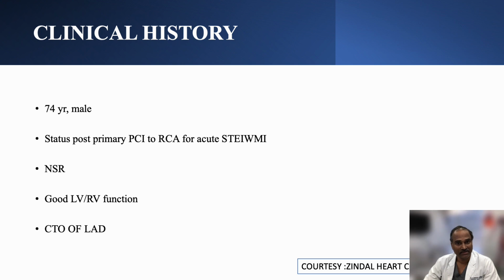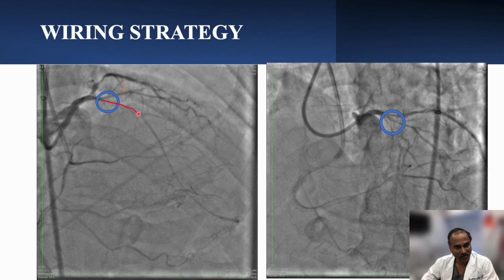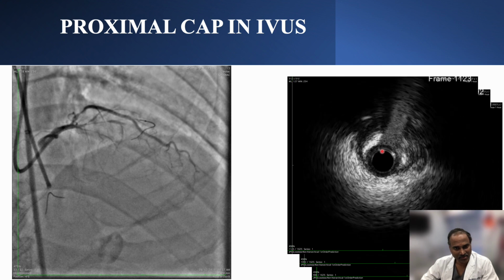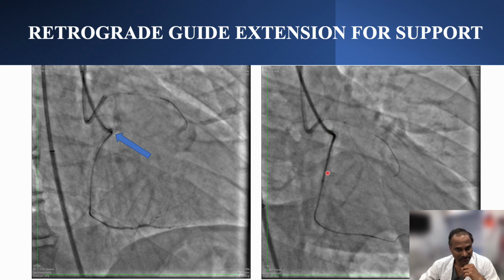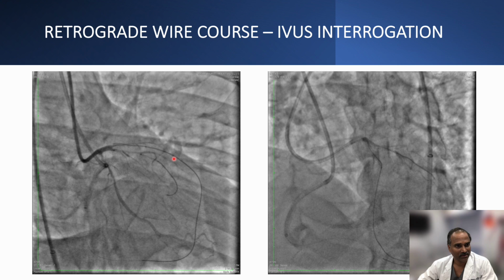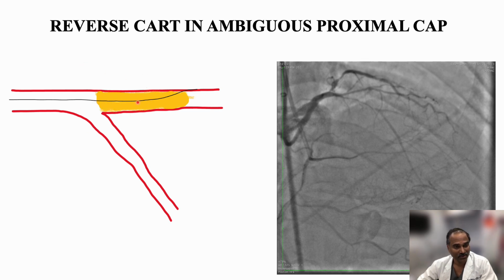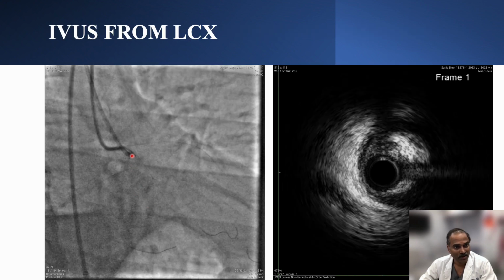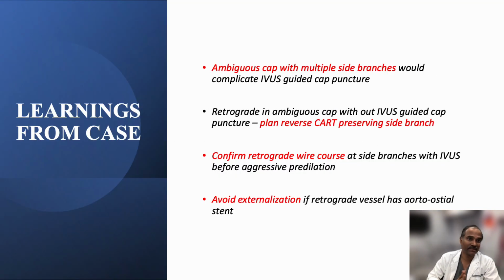AMBIGUOUS CAP MID LAD CTO - Live lecture by Dr. Sharath Annam